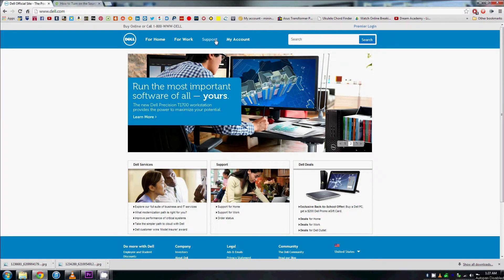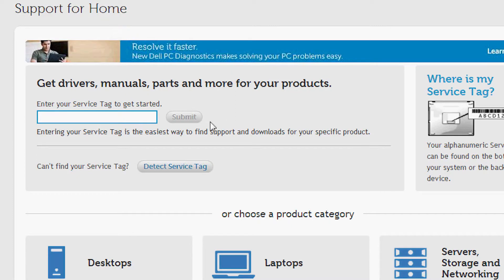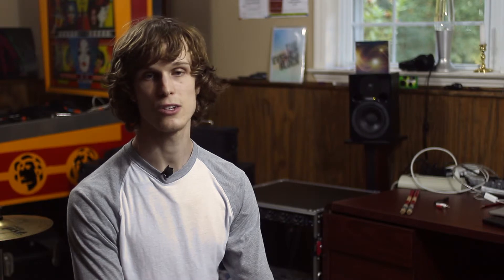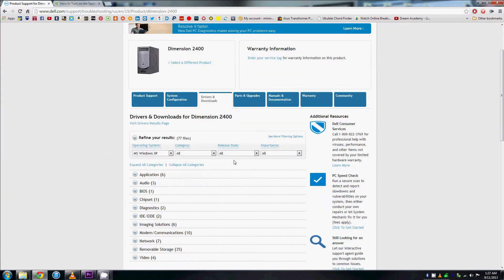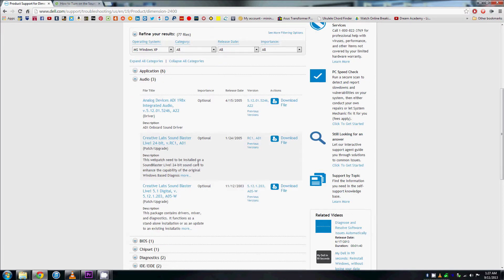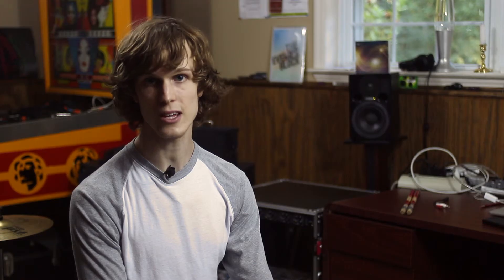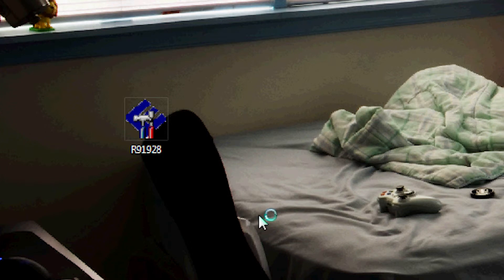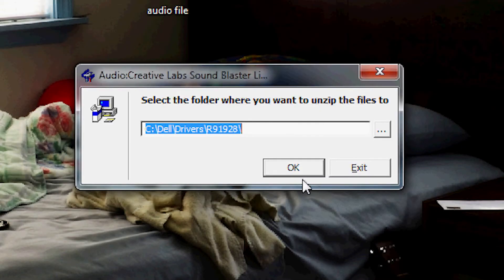How to Install a Driver for a Dell Audio Card : Audio Tips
Installing a driver for a Dell audio card will make sure that your computer is using the latest audio software possible. Install a driver for a Dell audio card with help from a graduate of Full Sail University in Recording Arts in this free video clip.